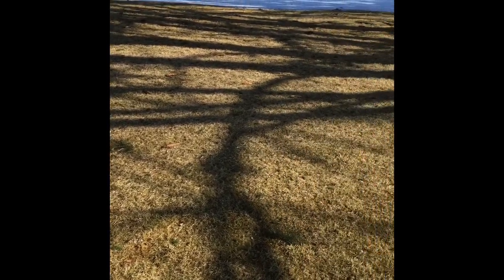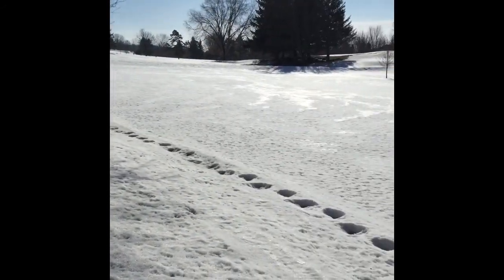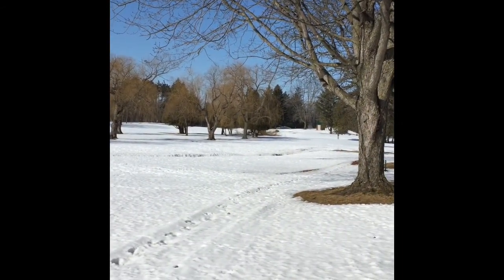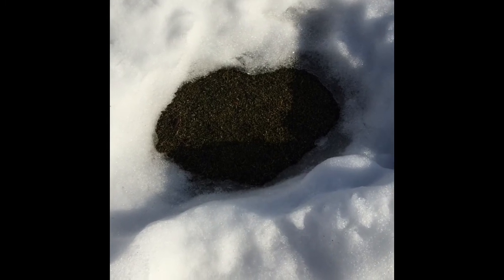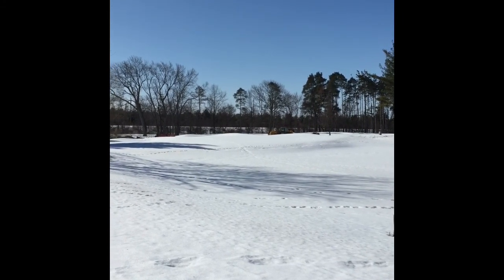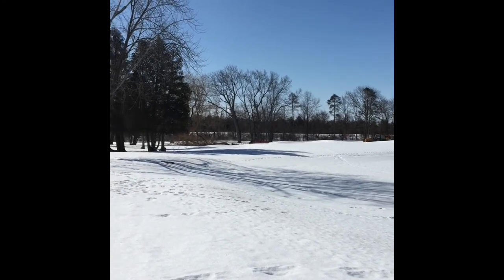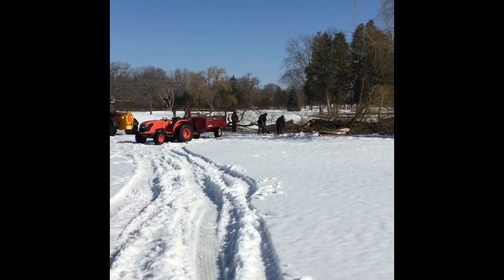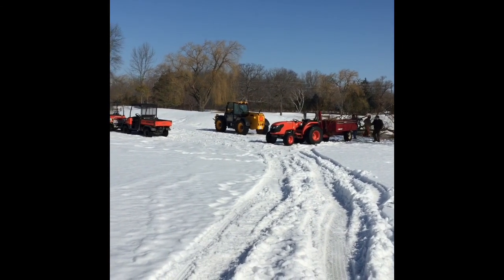March 11 2015